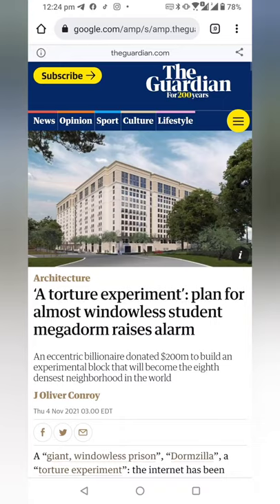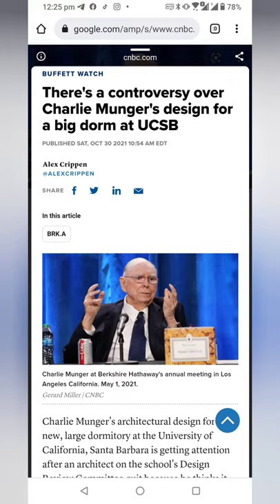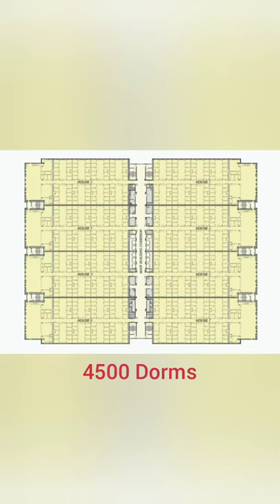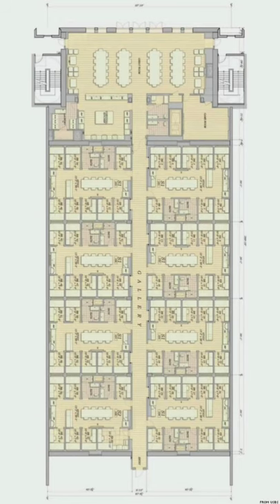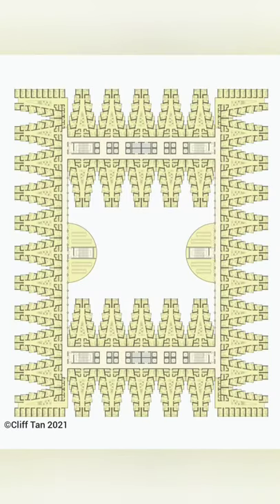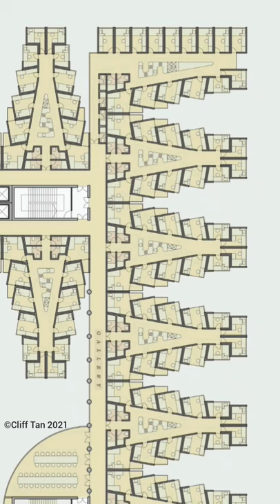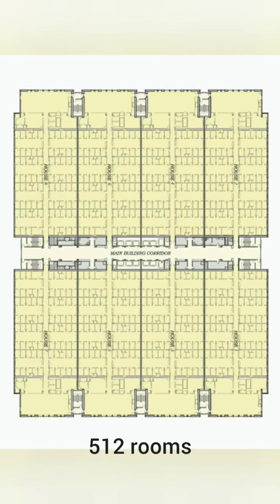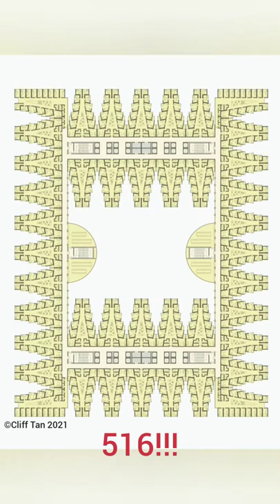My own design for Munger Hall, its not better, but to show theres always a better way stay inspired!